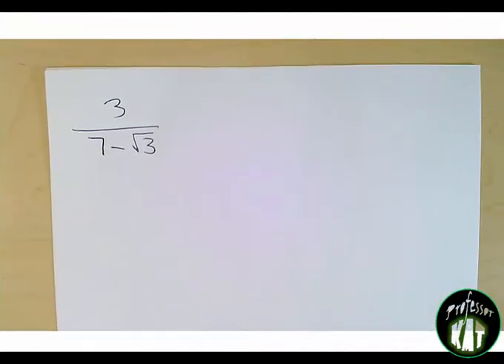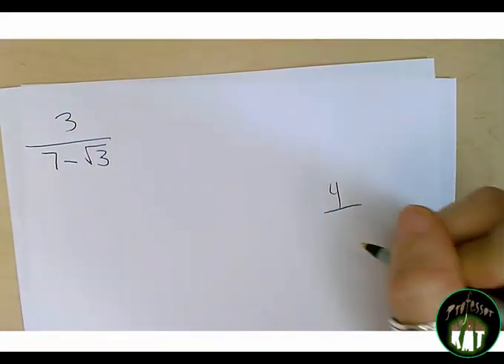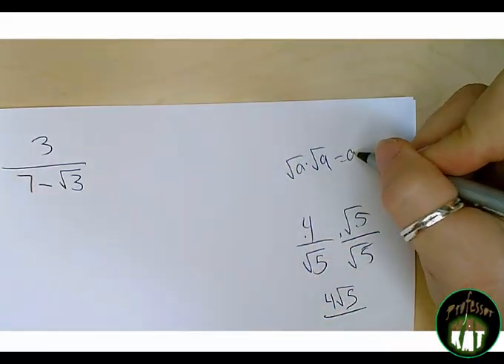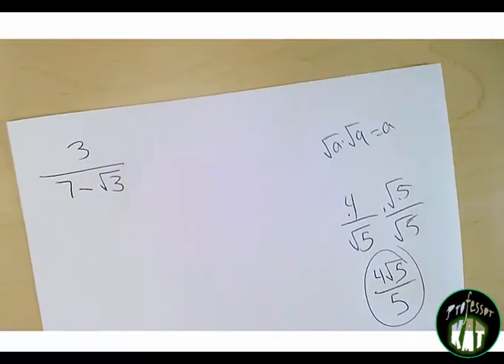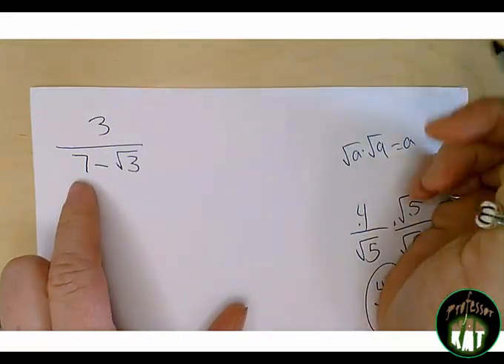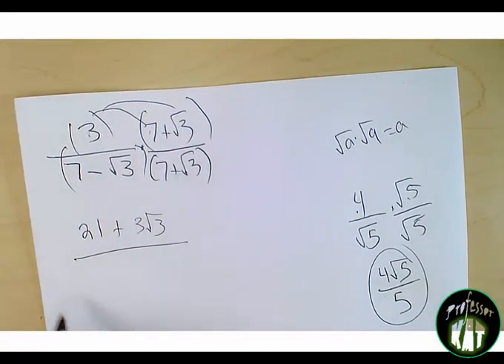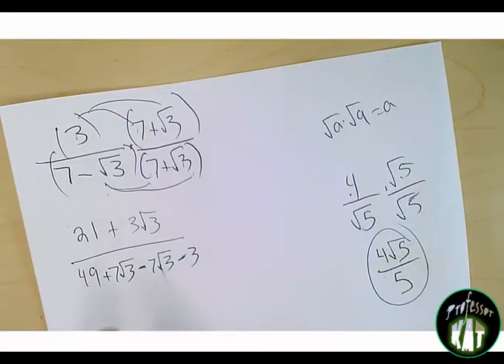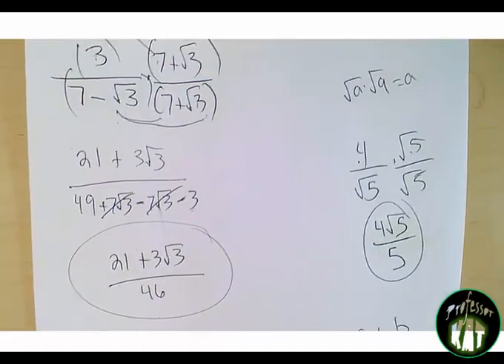Rationalize the Denominator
This video covers one example on how to rationalize the denominator